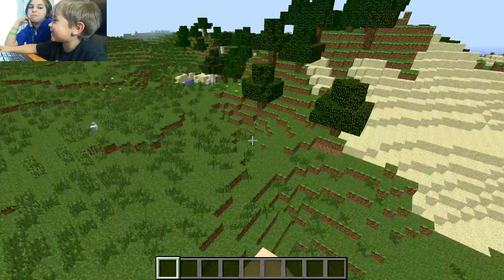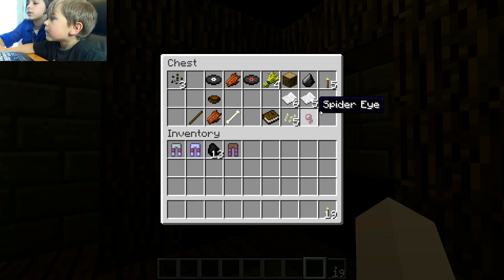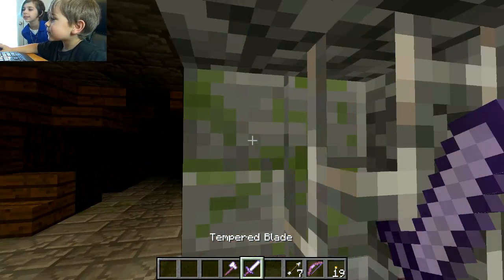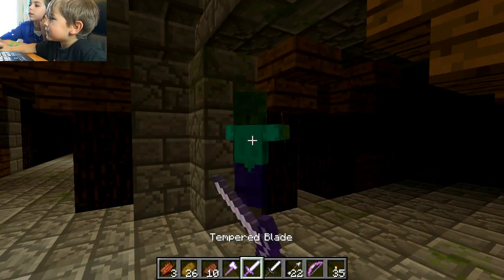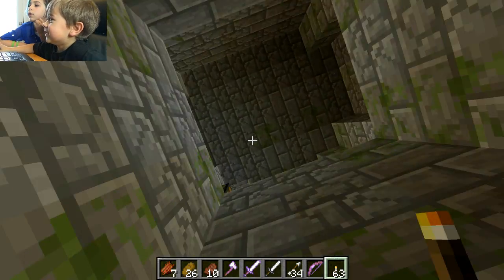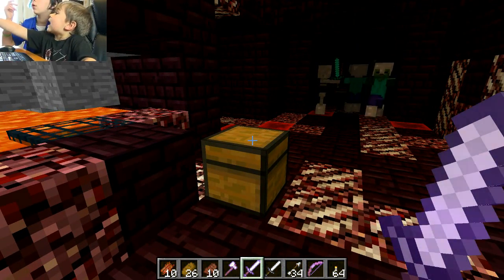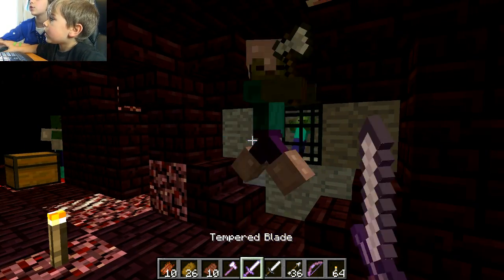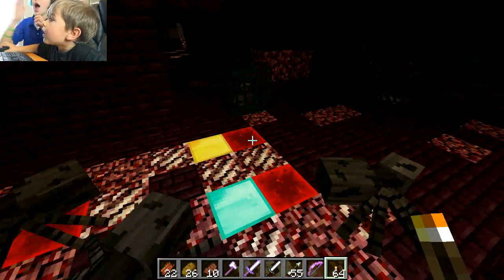Minecraft Monday Junior EP13 - Roguelike Dungeons Mod!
This week on Minecraft Monday Junior, Auto shows same game play on the Roguelike Dungeons mod.